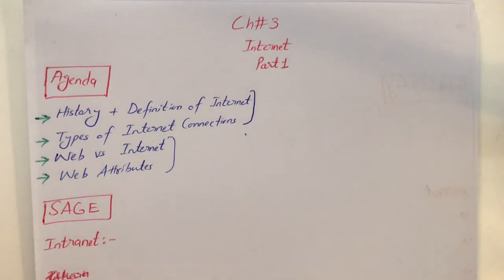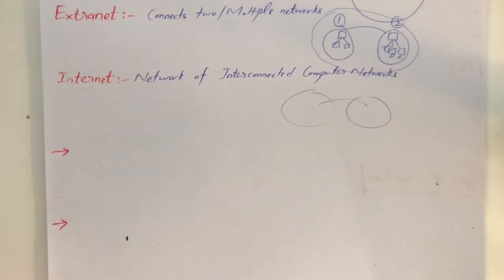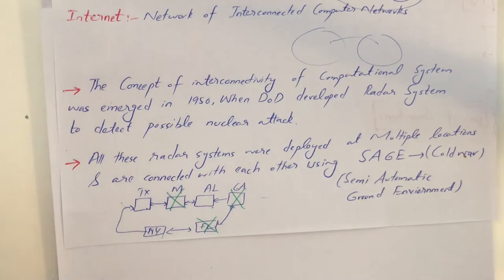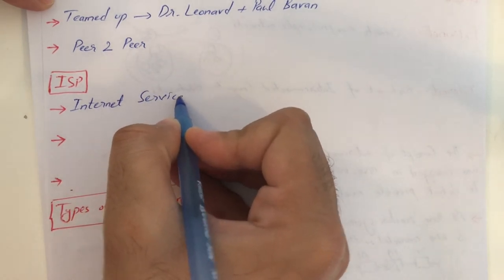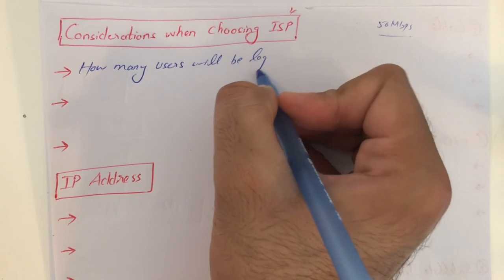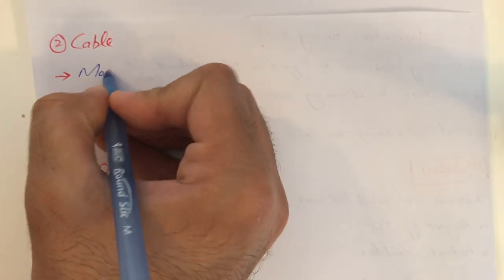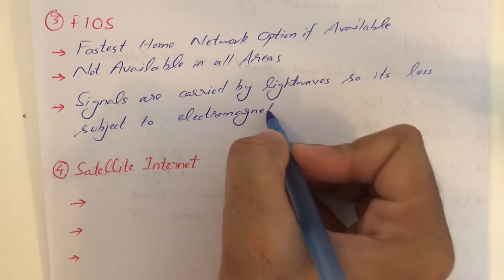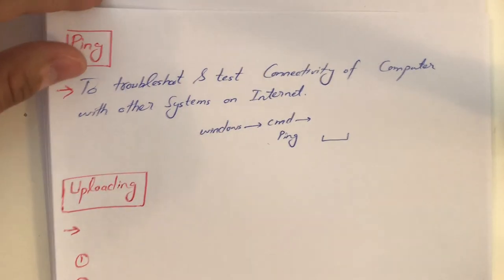Internet History and Types of Connections